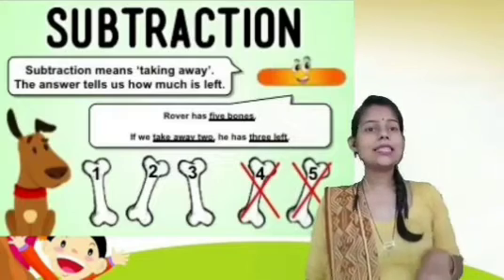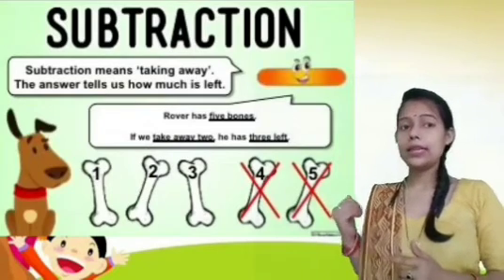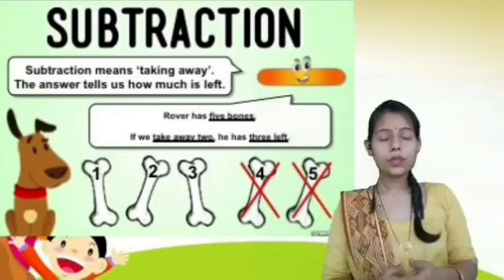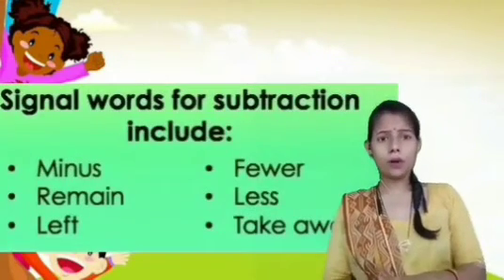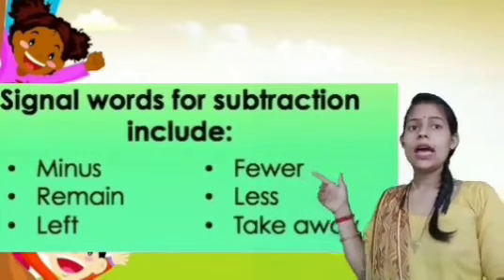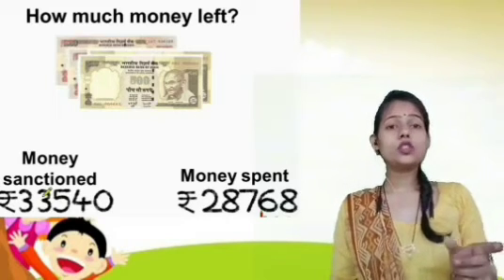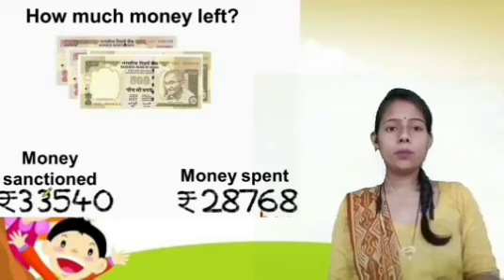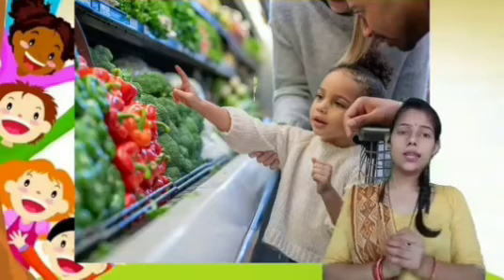Class- IV- Mathematics- Ch.-4- Addition and Subtractions- Activity Video